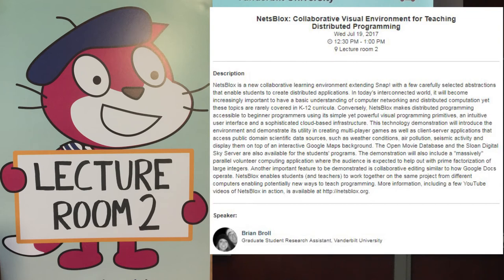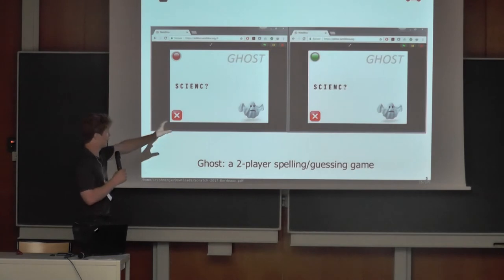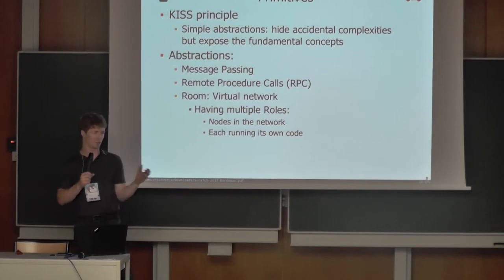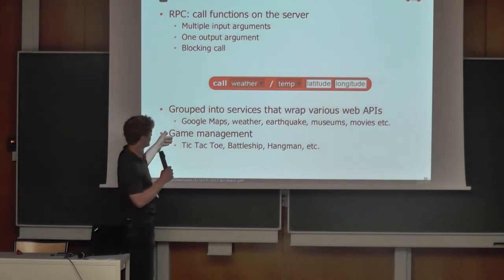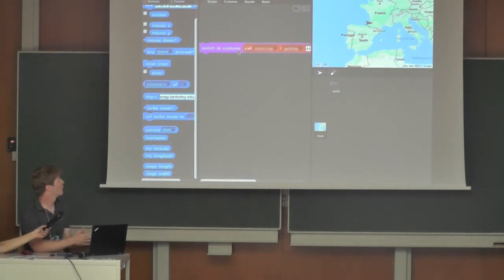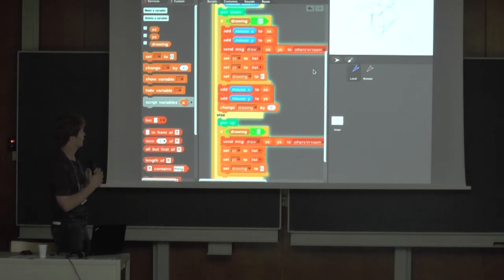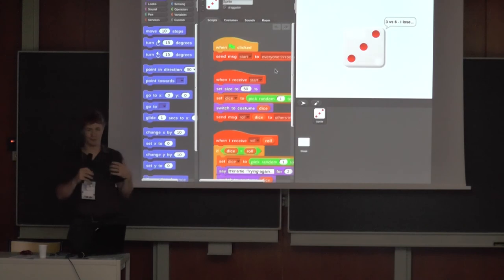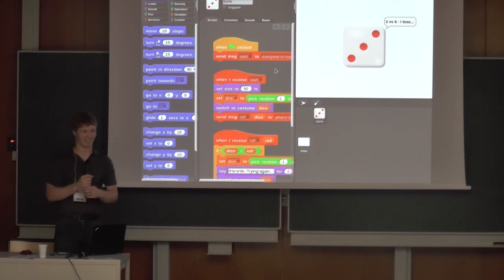long demo1: Brian Broll netsblox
NetsBlox: Collaborative Visual Environment for Teaching  distributed Programming
Wed Jul 19, 2017  12:30 PM - 1:00 PM  Lecture room 2

Description
NetsBlox is a new collaborative learning environment extending Snap! with a few carefully selected abstractions that enable students to create distributed applications. In today's interconnected world, it will become increasingly important to have a basic understanding of computer networking and distributed computation yet these topics are rarely covered in K-12 curricula. Conversely, NetsBlox makes distributed programming accessible to beginner programmers using its simple yet powerful visual programming primitives, an intuitive user interface and a sophisticated cloud-based infrastructure. This technology demonstration will introduce the environment and demonstrate its utility in creating multi-player games as well as client-server applications that access public domain scientific data sources, such as weather conditions, air pollution, seismic activity and display them on top of an interactive Google Maps background. The Open Movie Database and the Sloan Digital Sky Server are also available for the students' programs. The demonstration will also include a "massively" parallel volunteer computing application where the audience is expected to help out with prime factorization of large integers. Another important feature to be demonstrated is collaborative editing similar to how Google Docs operate. NetsBlox enables students (and teachers) to work together on the same project from different computers enabling potentially new ways to teach programming.
More information, including a few YouTube videos of NetsBlox in action, is available

Speaker:
Brian Broll
Graduate Student Research Assistant, Vanderbilt University